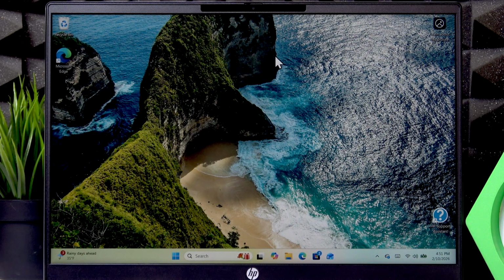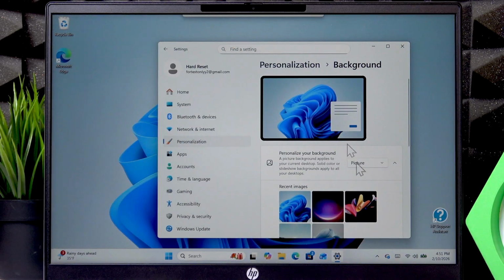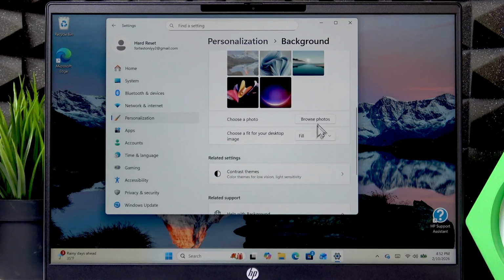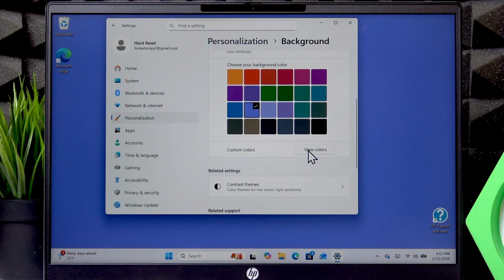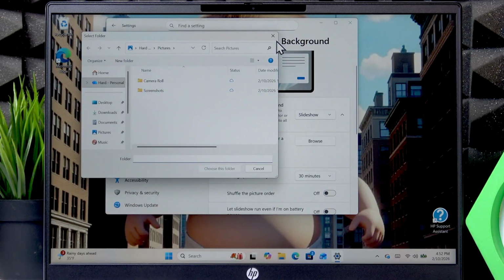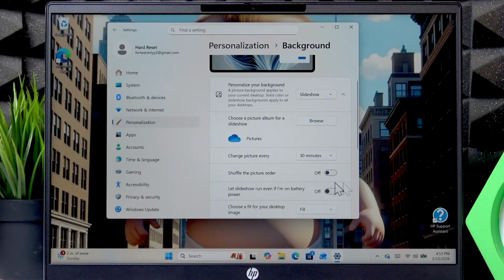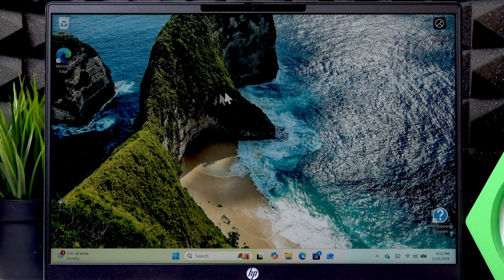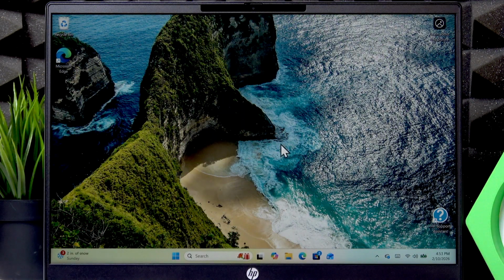HP Pavilion 16 – How to Change Wallpaper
Learn how to change the wallpaper on your HP Pavilion 16 laptop quickly and easily. This video shows step-by-step how to open Personalize from the desktop, go to Background and choose between Picture, Solid color, Slideshow or Windows Spotlight. You will also learn how to browse for your own photos, change the image fit, set slideshow frequency, enable shuffle and allow slideshow on battery power. These simple steps work on Windows and are perfect for anyone who wants to customize their HP Pavilion 16 desktop background.

How to change wallpaper on HP Pavilion 16?
How to set a slideshow wallpaper on HP Pavilion 16?
How to enable Windows Spotlight on HP Pavilion 16?

0:00 Intro
0:05 Open Personalize and Background
0:25 Picture option – choose preinstalled or Browse Photos
0:54 Solid Color option
1:07 Slideshow – select folder, frequency, shuffle, battery toggle
1:39 Fit options and Windows Spotlight explained
2:03 Manually switch background (Next Background)
2:14 Outro and subscribe